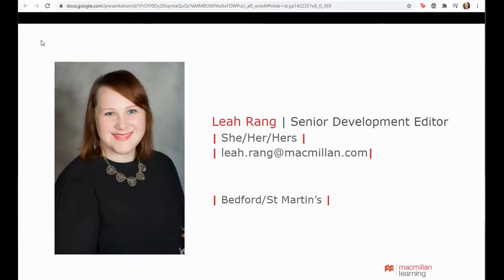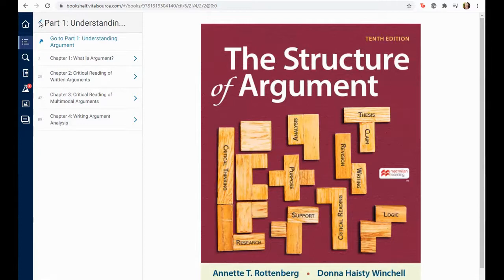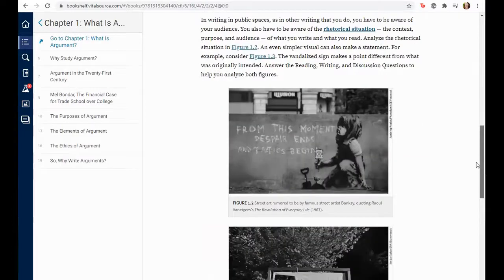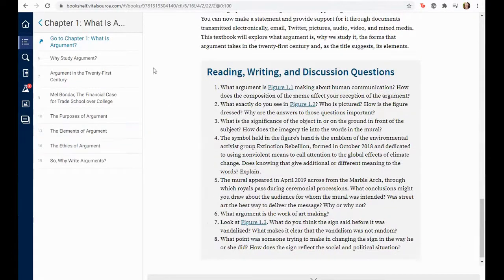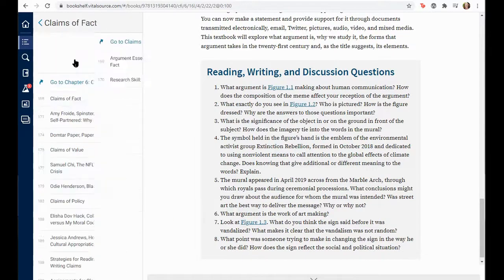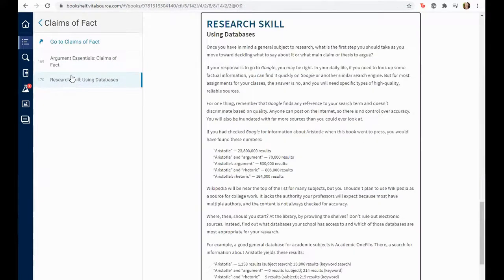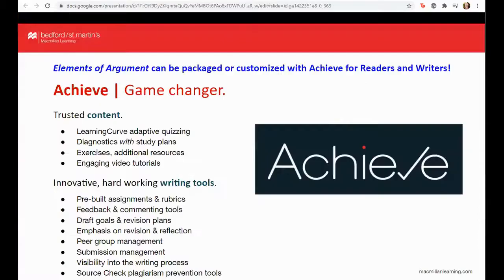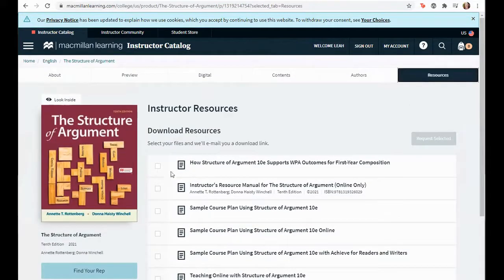The Structure of Argument 10e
Editor Leah Rang guides you through the new edition of this accessible and affordable argument text.